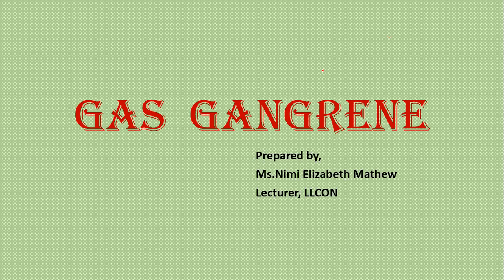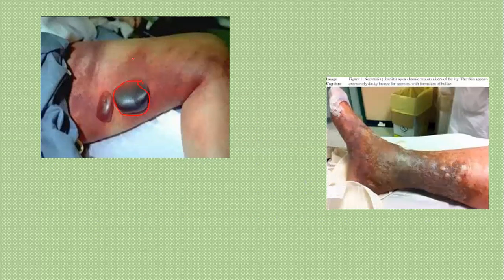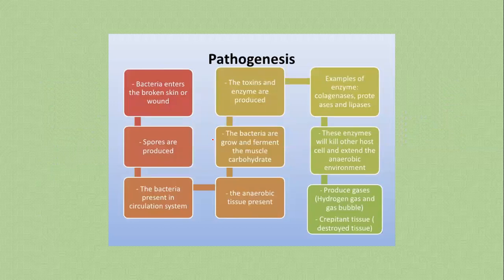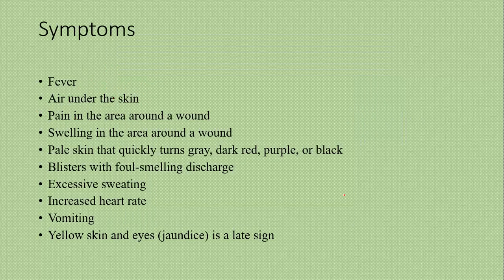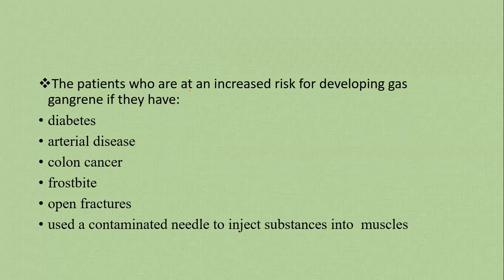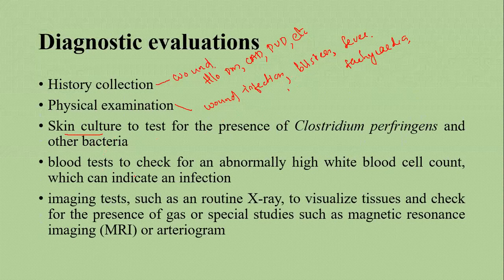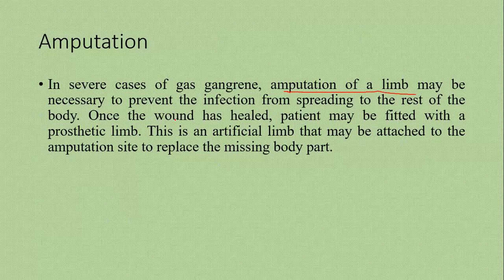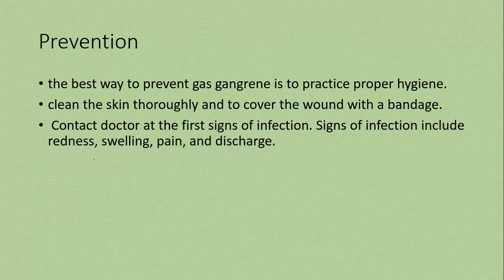Gas gangrene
A detailed class on gas gangrene.